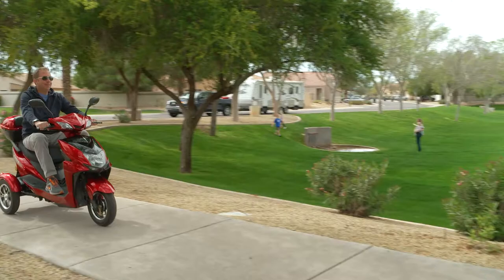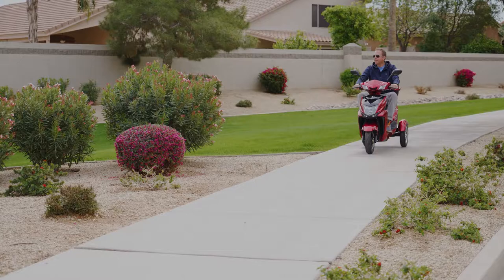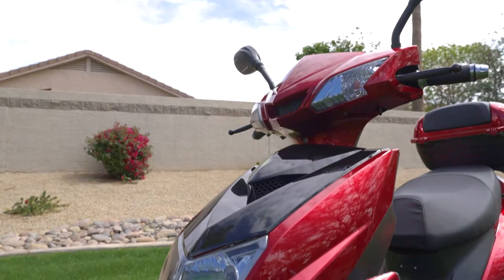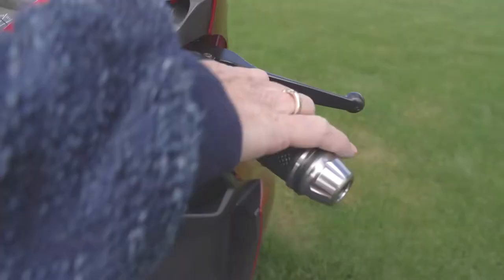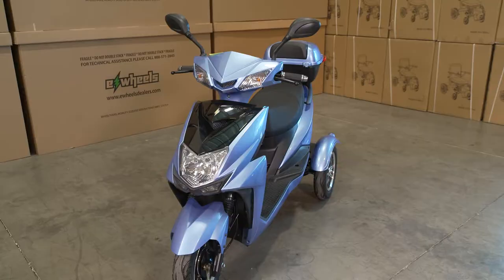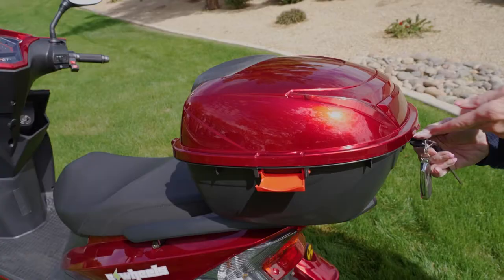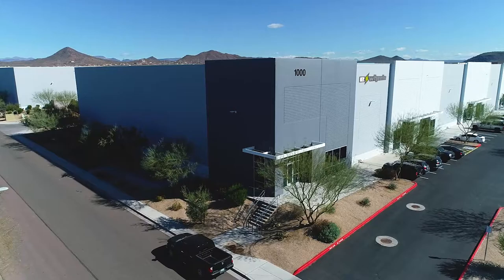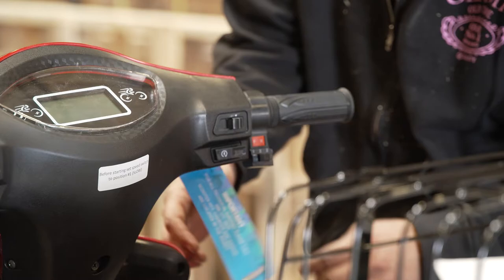EW-10 EWheels Recreational Scooter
We are pleased to announce our latest example of drawing outside the lines: The EW-10.

Striking. Athletic. Instantly recognizable. Its bold appearance, like any EWheels, is not shaped by accident. It is Shaped by Performance.

With a maximum speed of 15 MPH and a travel range of 40 miles on a single charge, the EW-10 is equipped with an advanced electronic remote key fob on/off power function, alarm system, secure under-seat storage, and a lockable rear storage box.